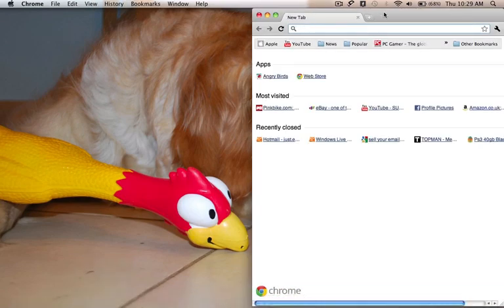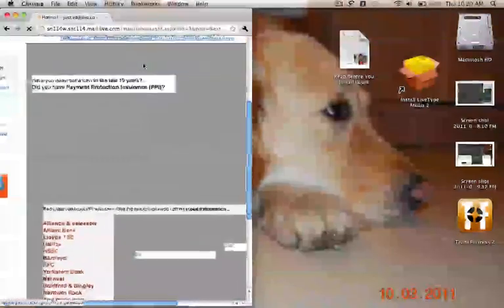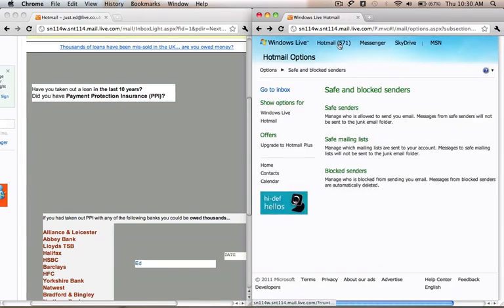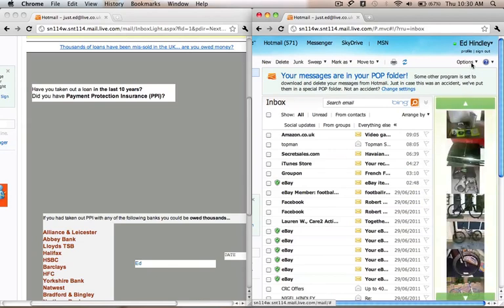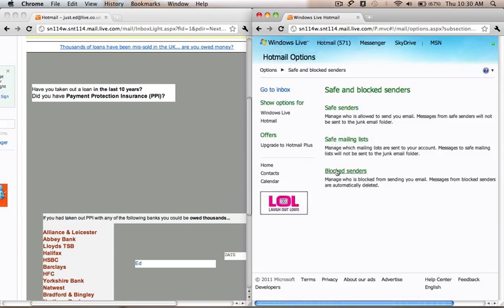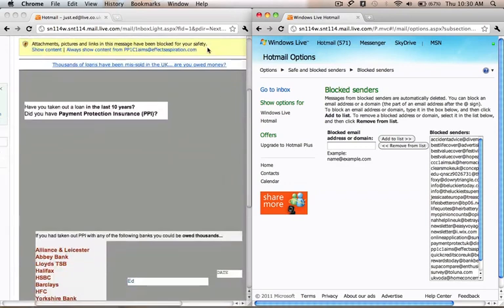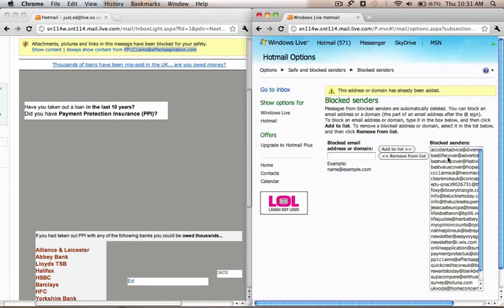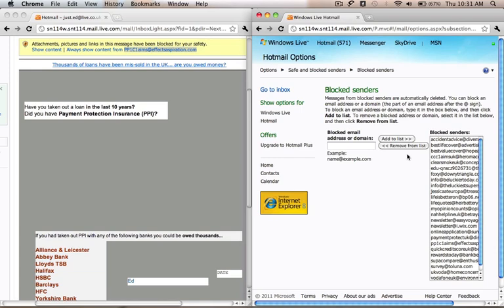HOW TO BLOCK UNWANTED EMAILS ON HOTMAIL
I will show you how to block those annoying people who send you emails through hotmail. You know like "want a loan" or "We want your blood" etc.